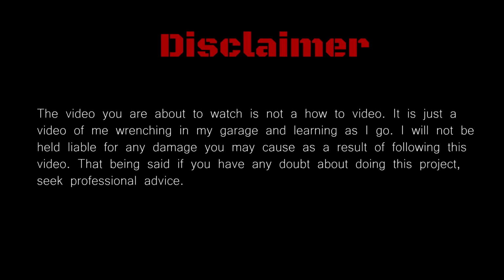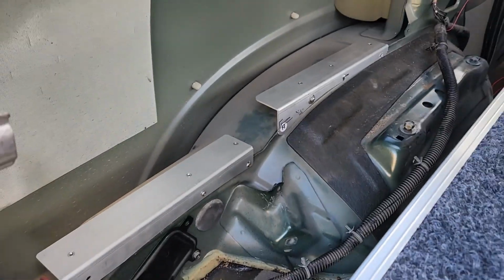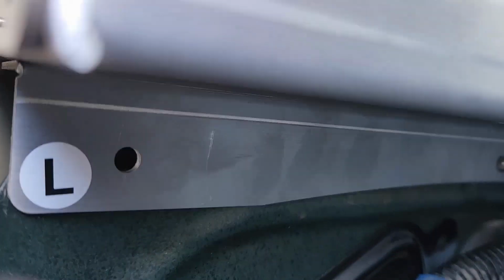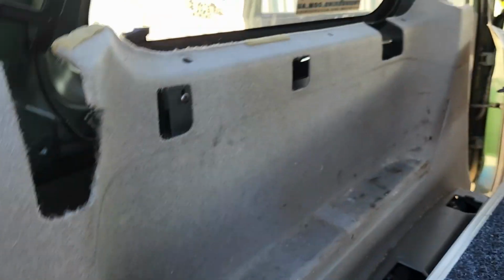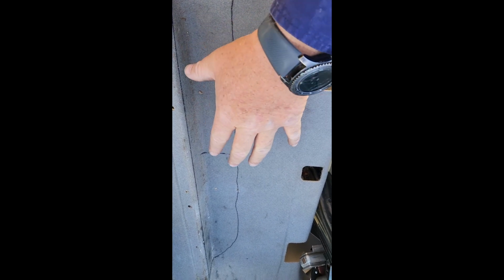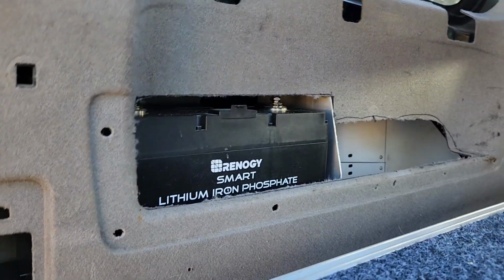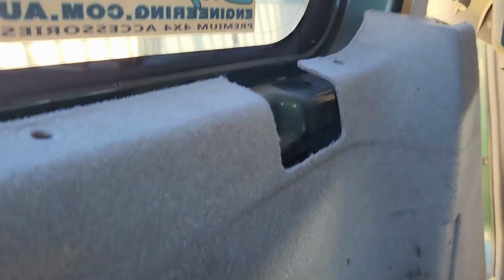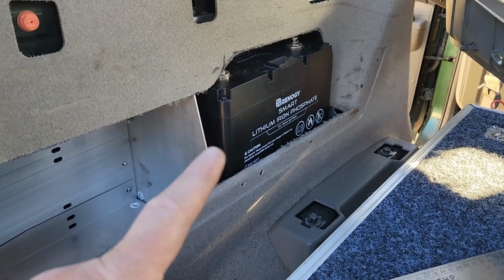GU PATROL | Bullseye Products Rear Battery Tray Install Tips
G'day folks I hope this video helps. I bought this battery tray from Bullseye Products a while ago and finally got a chance to install it. Bullseye products don't really have any good instruction on how to install it. So I thought I would shoot some footage to maybe help you along.